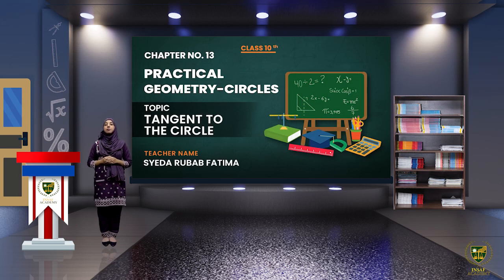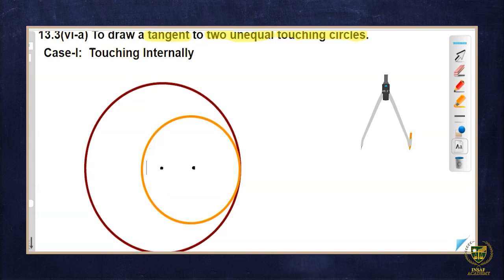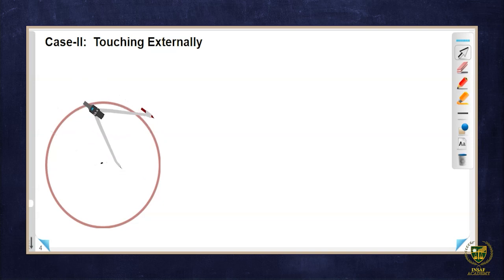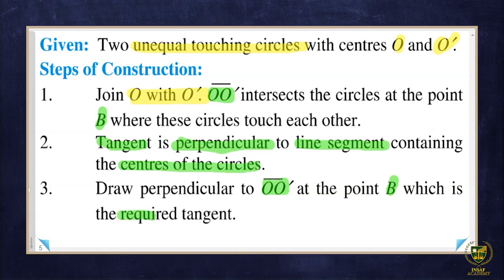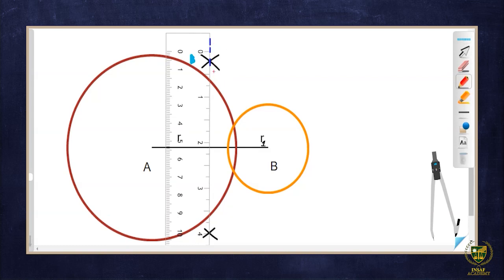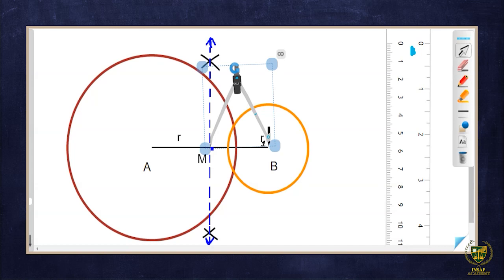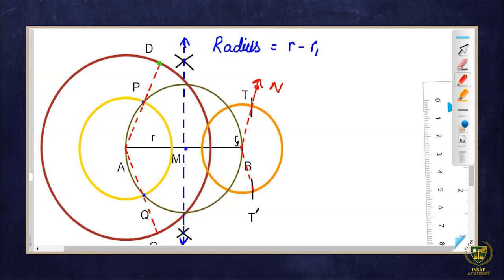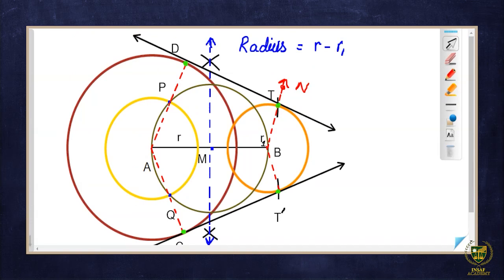Math 10th Ch13 Lec13.22